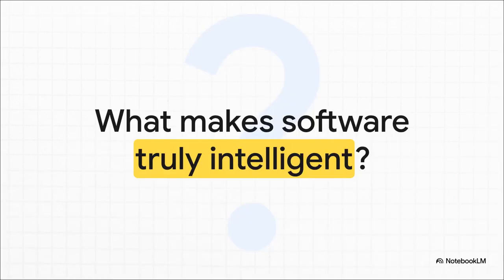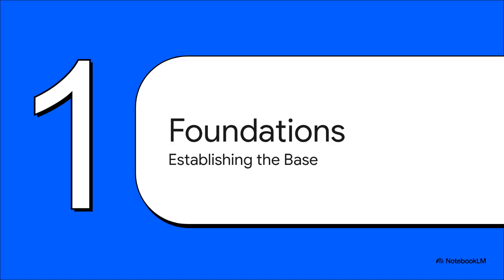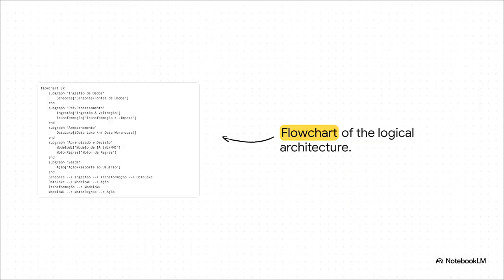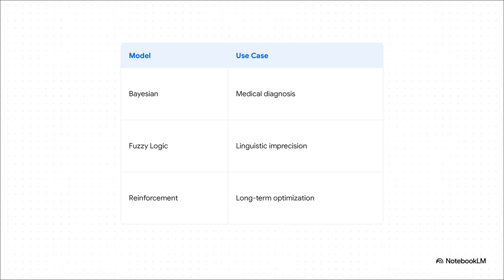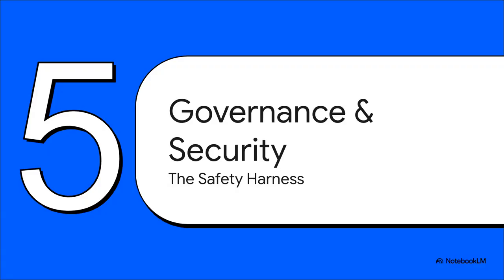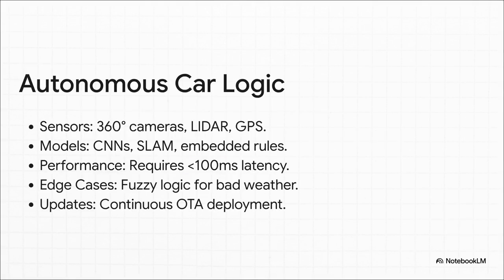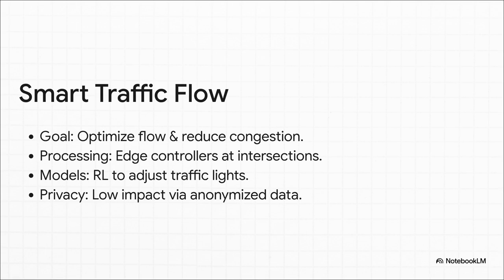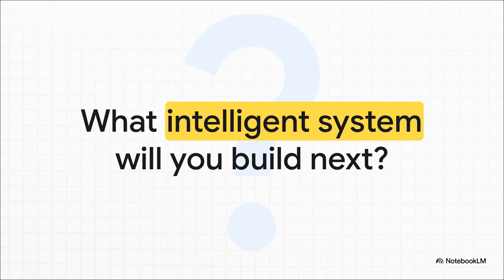Executive AI Blueprint